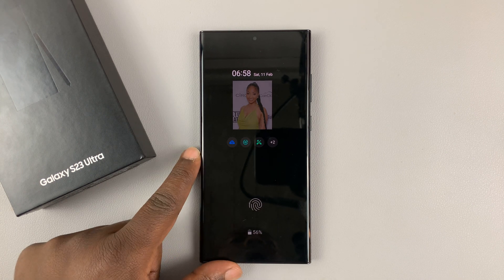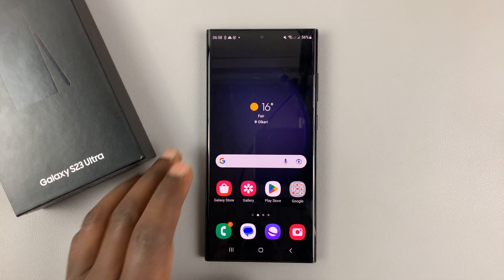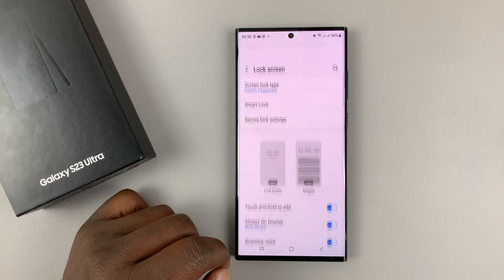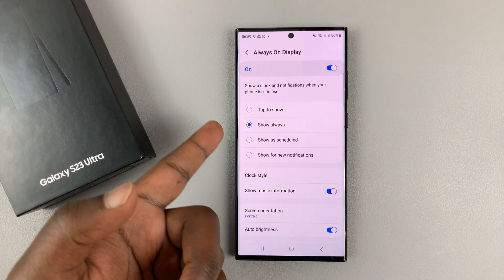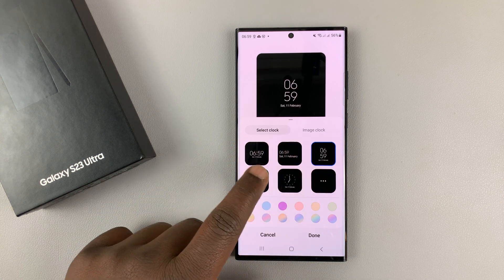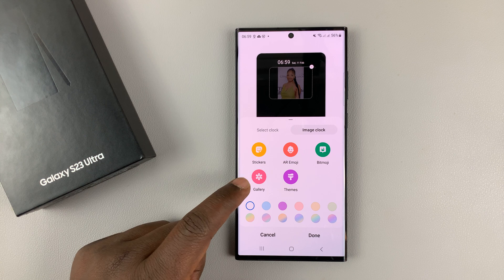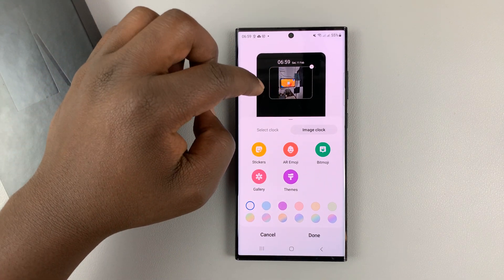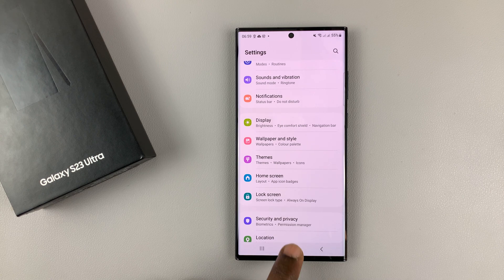How To Add Photo To Always On Display on Samsung Galaxy S23/S23+/S23 Ultra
You can add your favorite photo to the Always On Display on your Samsung Galaxy S23, S23+ or S23 Ultra. If you prefer to do this, or change the appearance of the always on display, then this video will show you how in a few simple steps.

Timestamps
0:00 - Intro
0:15 - Access Always On Display settings
0:30 - Choose how you want always on display to appear
0:45 - Add photo to always on display
1:39 - Always On display preview
1:42 - Outro

Cell Phone Tripod Adapter